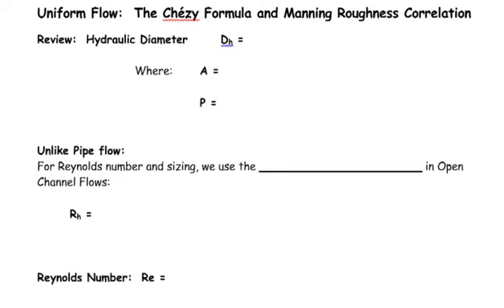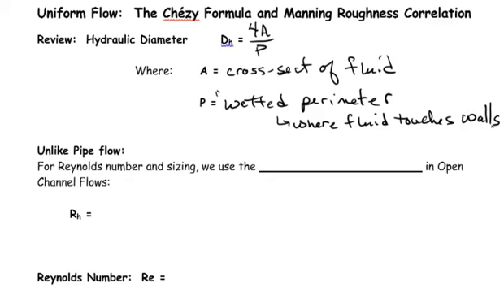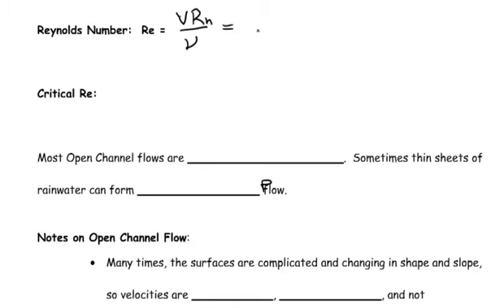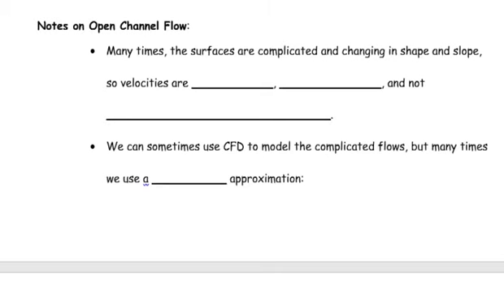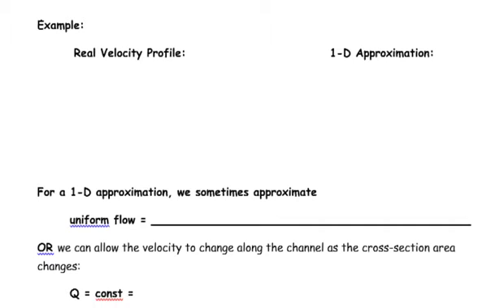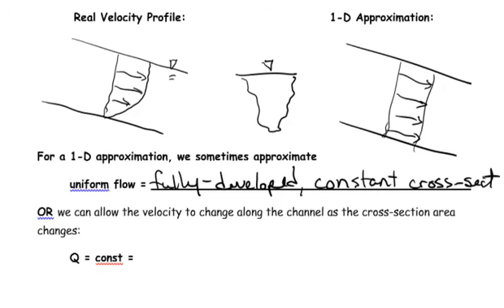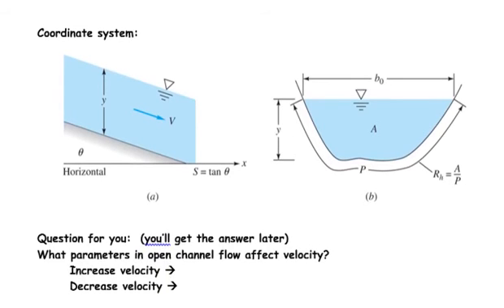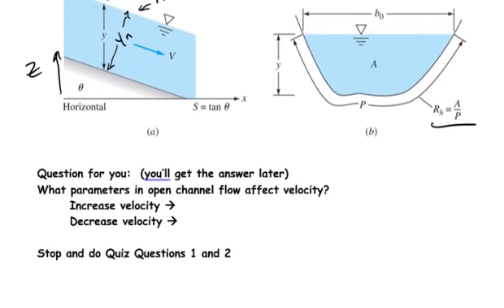Lect 26 Video 1 CC